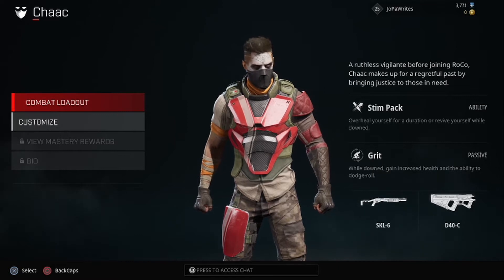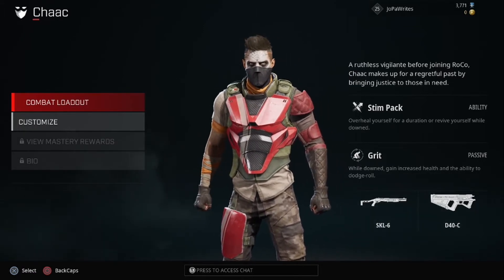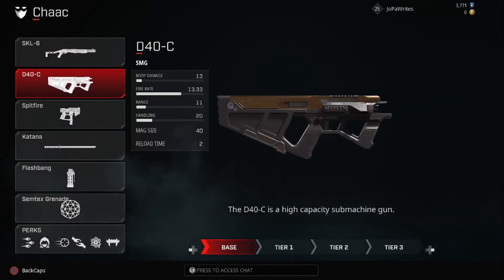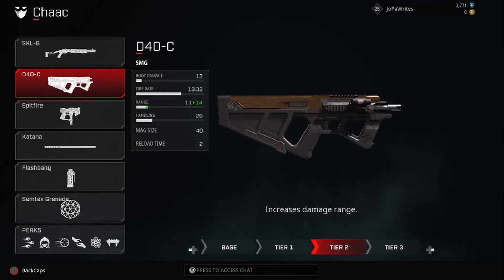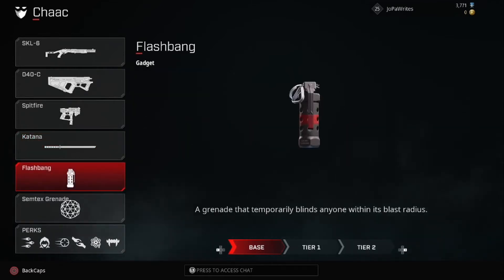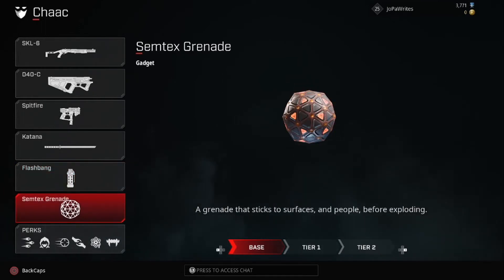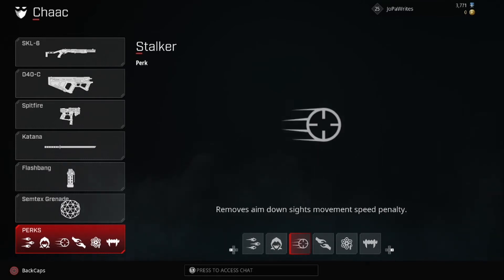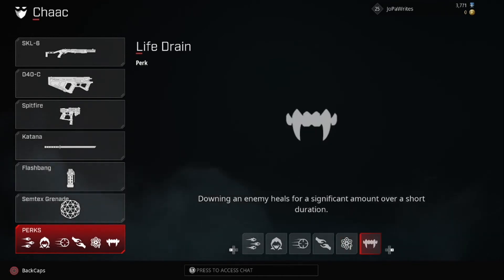Meet the Rogues - Chaac - Overview and Highlights From The Best Solo Character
My GCX St. Jude's Charity Drive is live now for the next few months, spread the word so more can hear about the awesome things we are trying to do

I am a Humble Partner! Check out the link to support charity and my channel.

To find my posting schedule, clips and interact with me regularly check out

typically from 9am to 4pm EST Mon-Fri

For some clean JoPa merch hit up this link, as always the support is super appreciated.

Shout out to Popskyy for the Outro Music